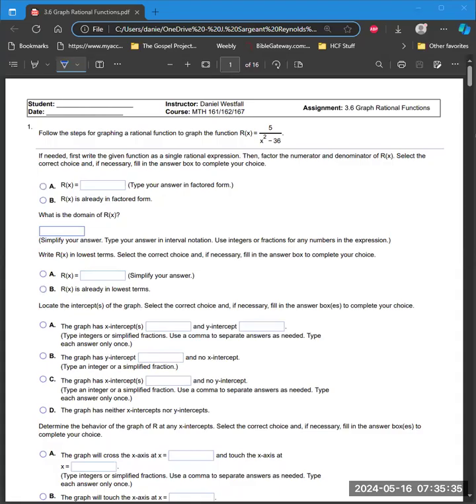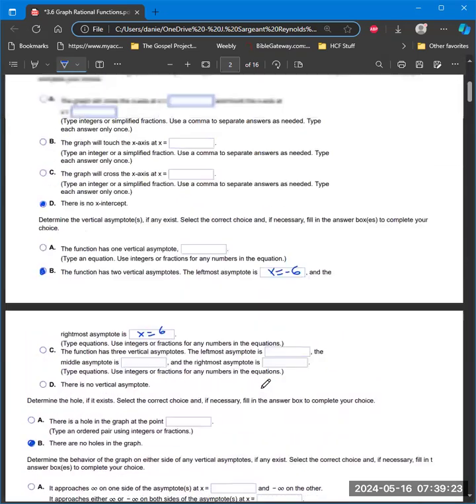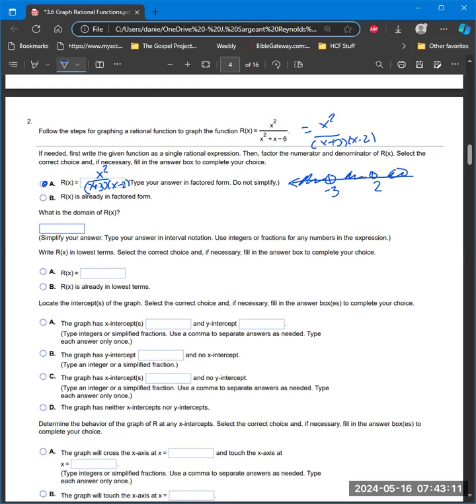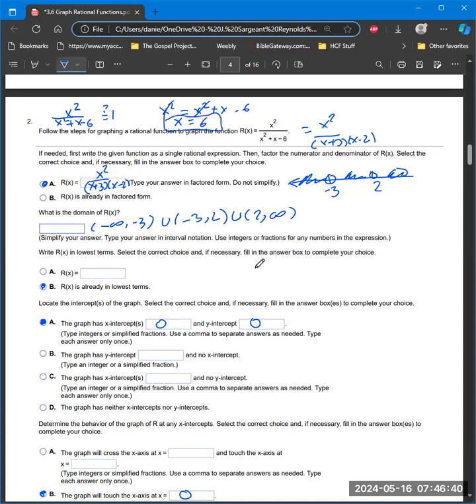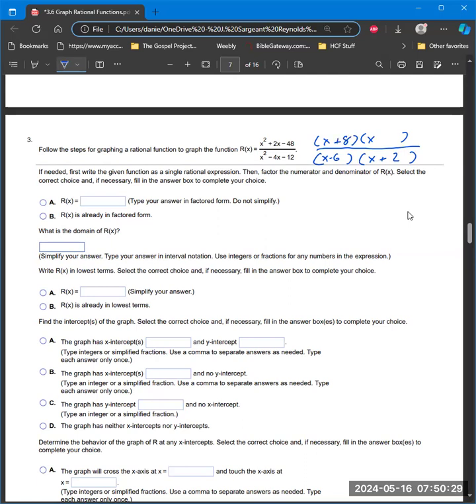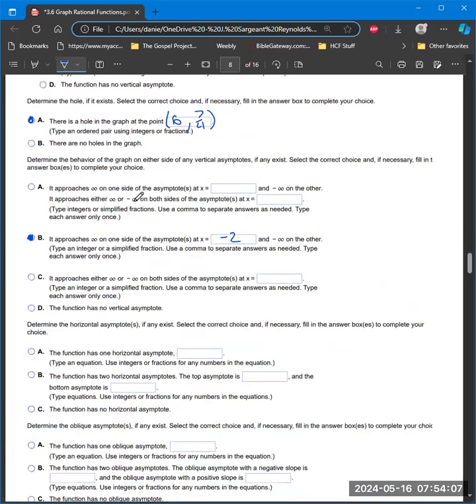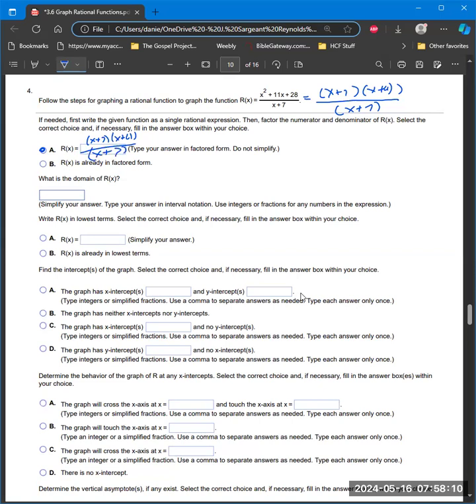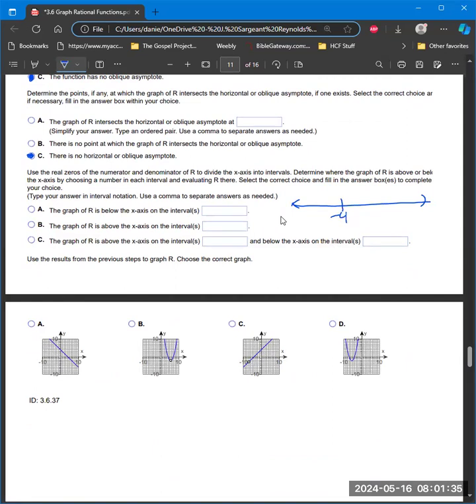3.6 Graph Rational Functions